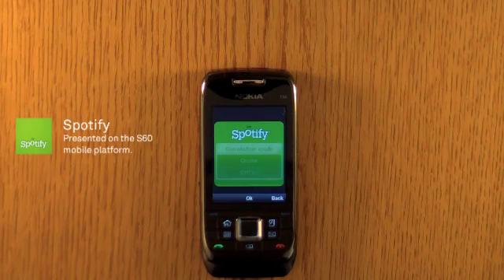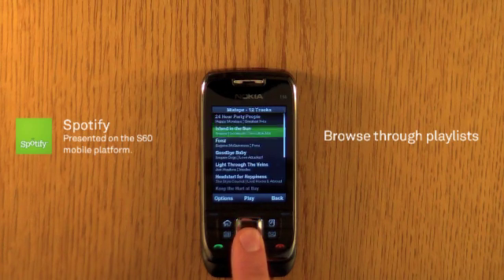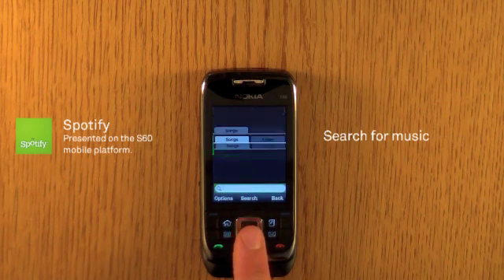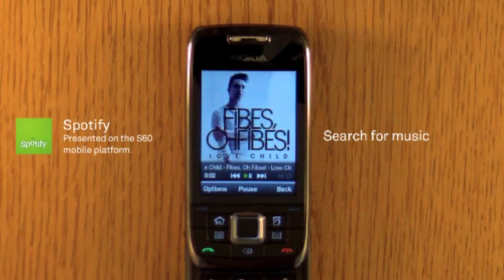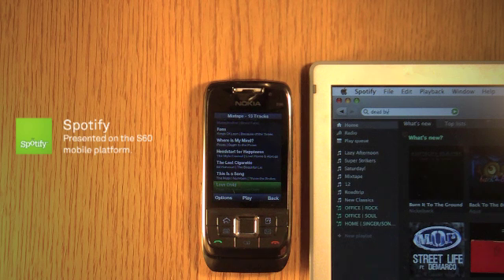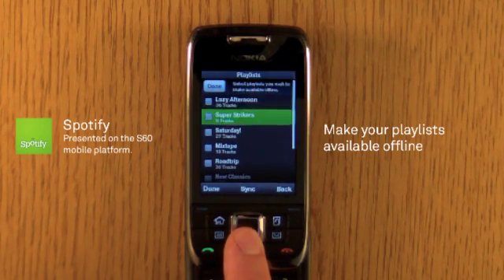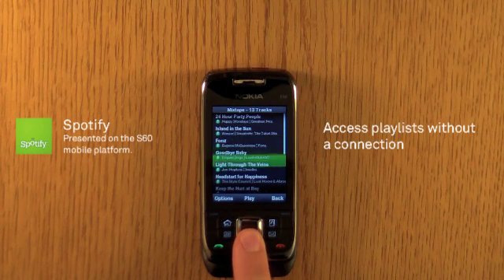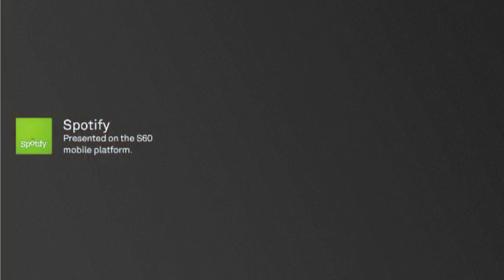Spotify for Symbian preview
Spotify mobile demo for Symbian. Spotify for Symbian is now available, for more information please